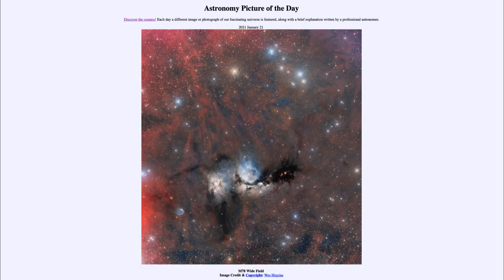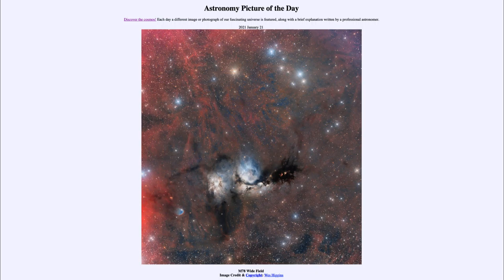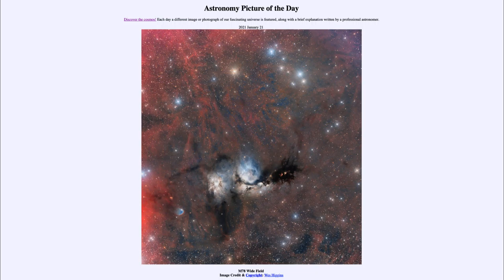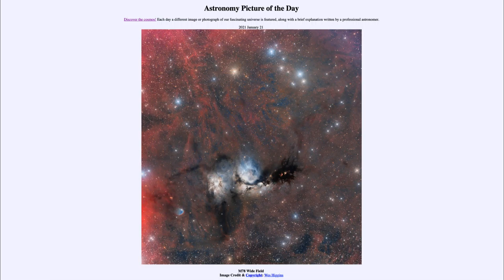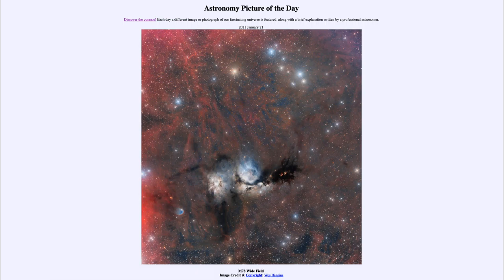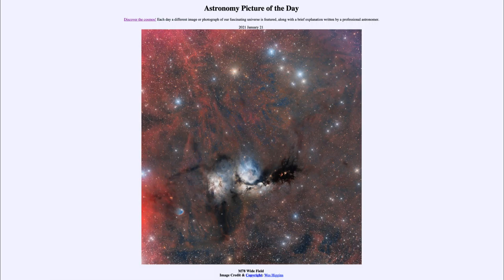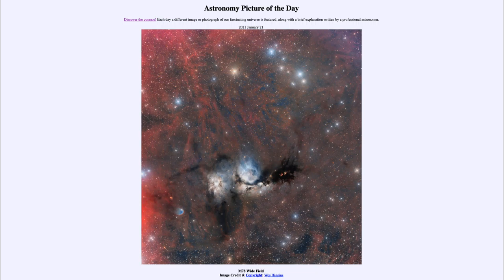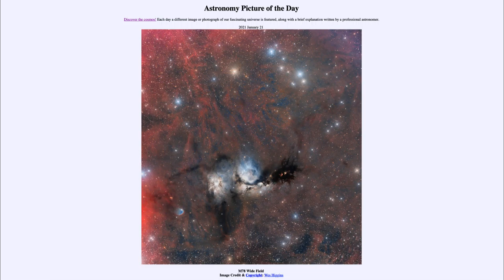2021 January 21 - M78 Wide Field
In today's image, we see M78, a part of the Orion star forming region. The red glow is due to emission from hydrogen gas. The blue nebula is due to the refection of starlight off of dust grains and the darkest areas are denser regions of dust obscuring regions of star formation.